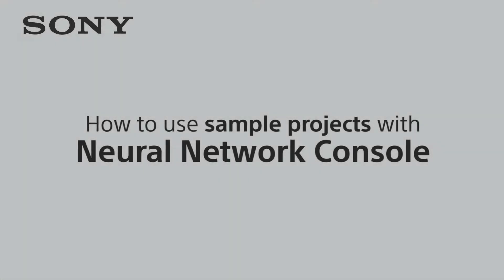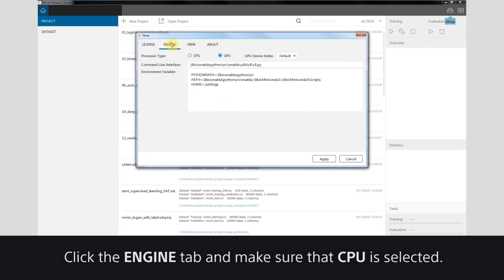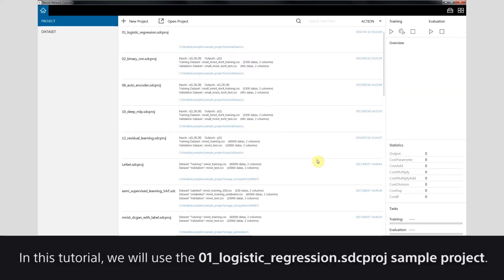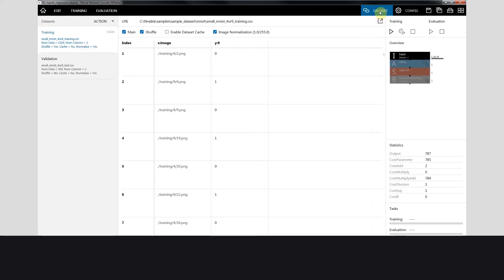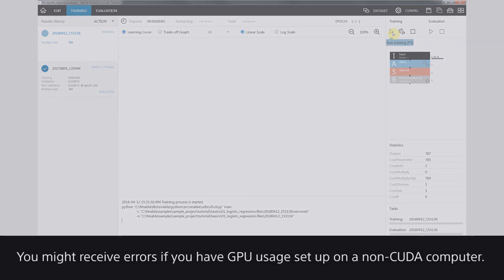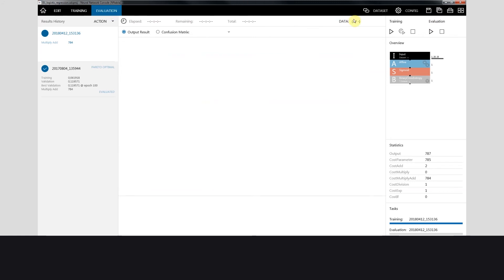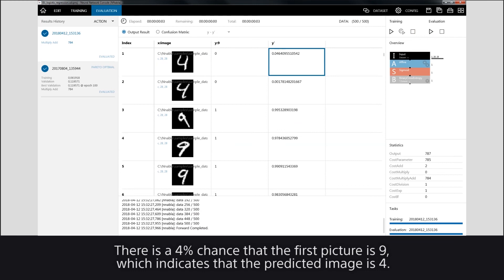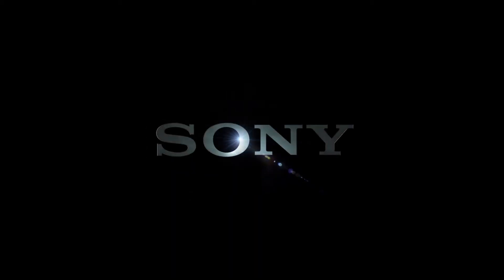How to use Sample Projects with Neural Network Console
In this video you will learn how to use sample projects and train your neural network.